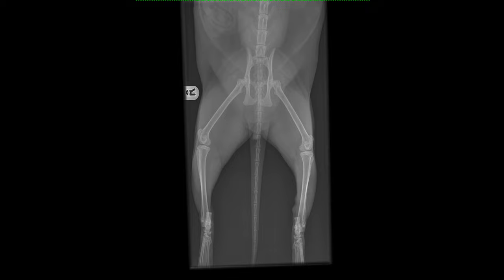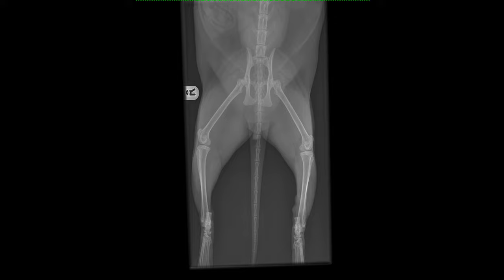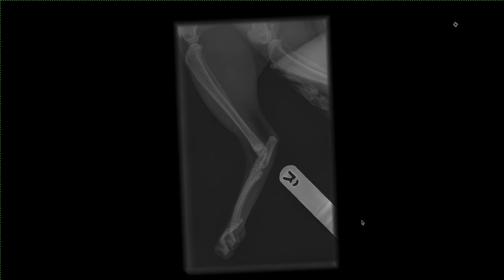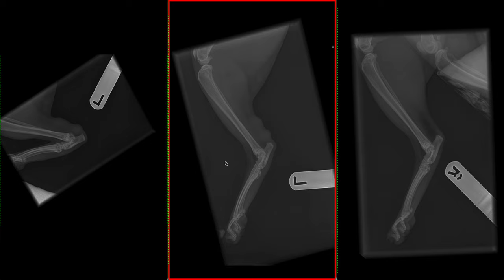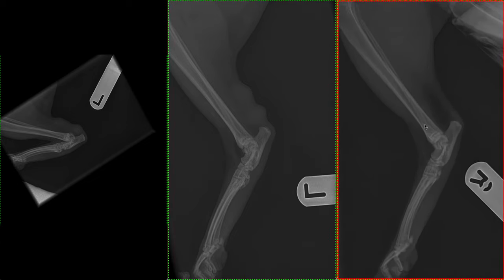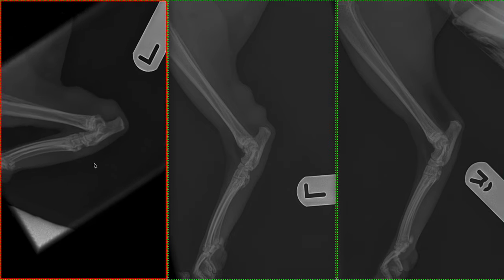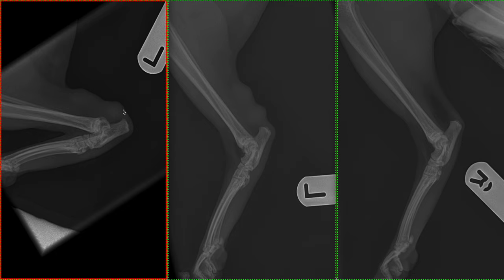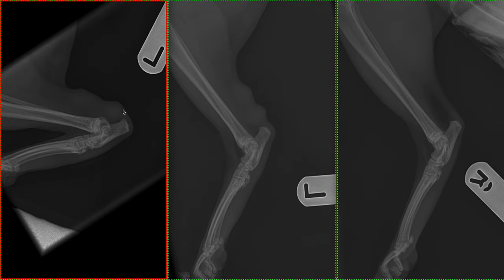It's Your Case - 3.5yo MN Domestic Shorthair who has had a left pelvic limb lameness for 7.5 weeks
We are back with another It's Your Case!

Continuing, this month's theme of "No bones about it", in today's case Dr Amy Zalcman presents a 3.5yo MN Domestic Shorthair who has had a left pelvic limb lameness for 7.5 weeks

To take part, simply watch the video explanation to interpret the radiographs and to see in further detail, be sure to read the case report 🔗

We can't wait to hear your thoughts, findings and questions on this one! 💭